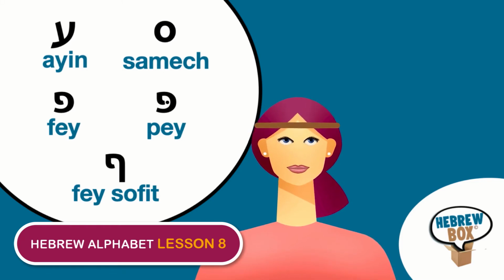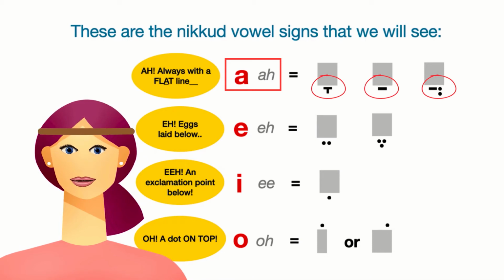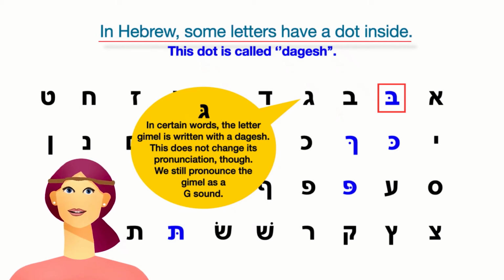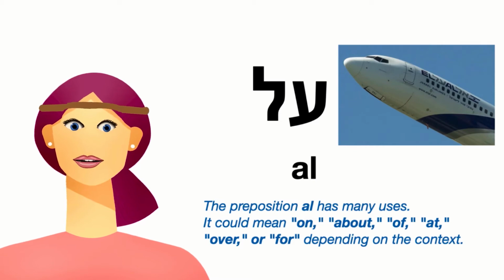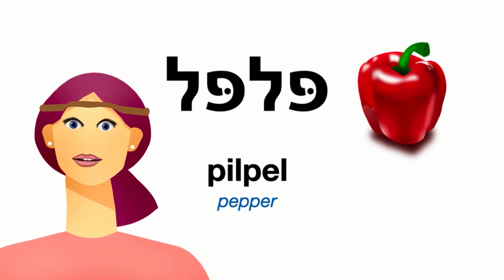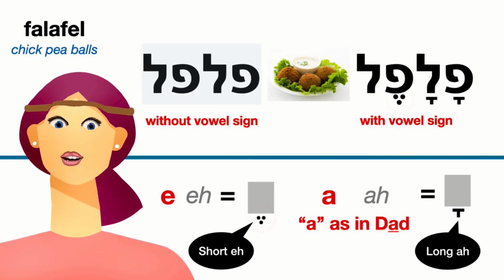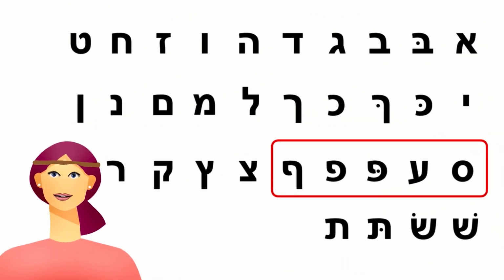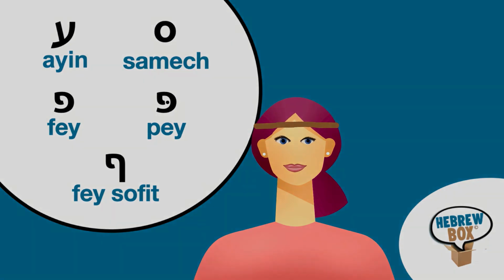Lesson 8 samech ayin pey fey